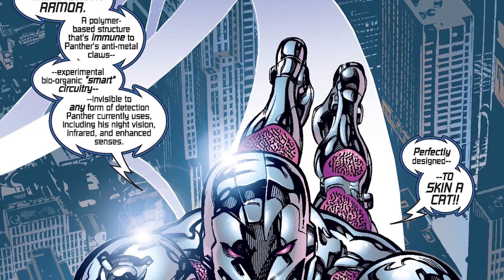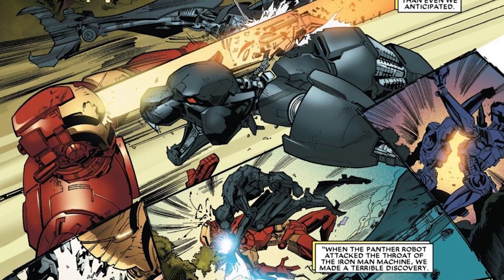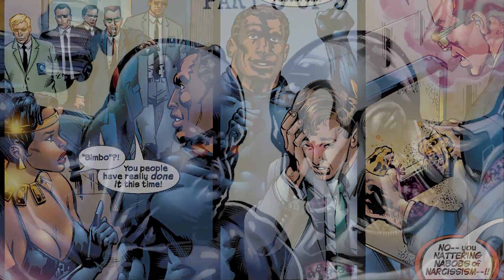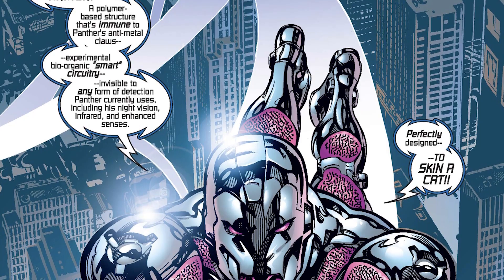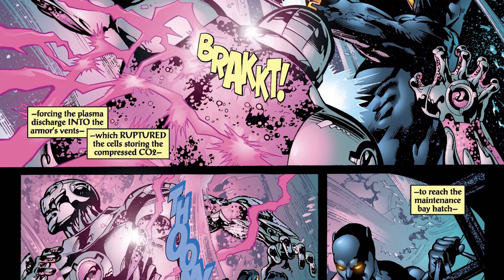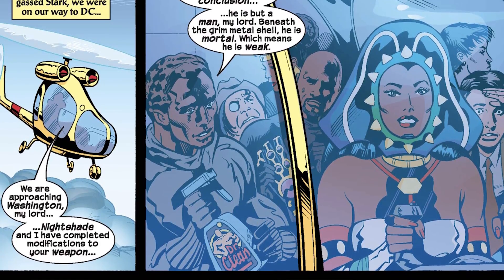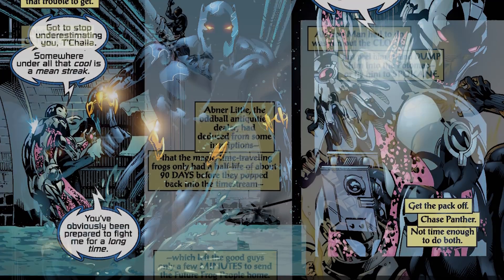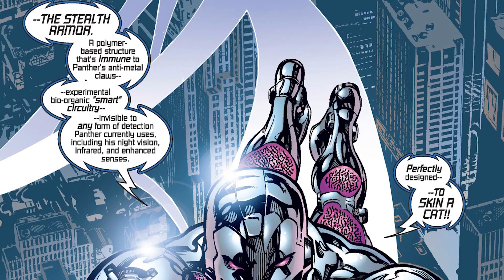Iron Man Plastic Ghost Armor: Designed To Hunt The Black Panther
**Don't forget to leave a "Like" those tell YouTube that more people should watch my vids, and hit the 🌮🔔 so you will get a notification as soon as my videos post, Thanks!**

I skip quite a bit and jump between issues at times. Please refer to the actual issue(s) to find out everything that happen beat by beat.